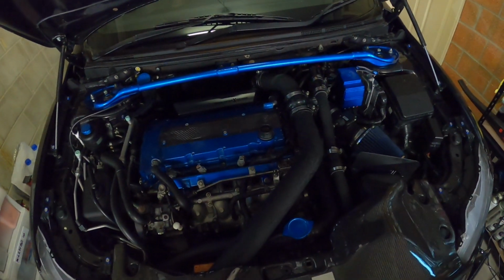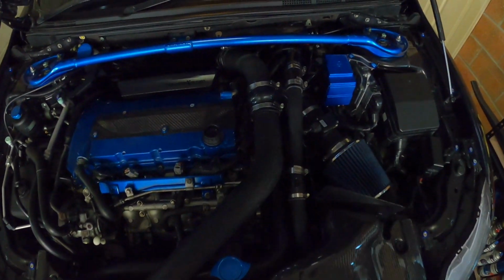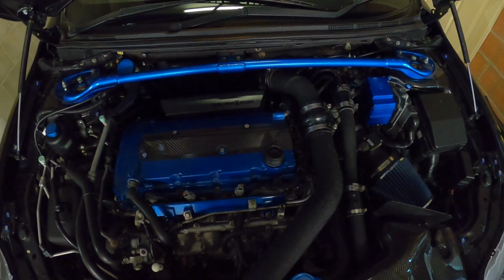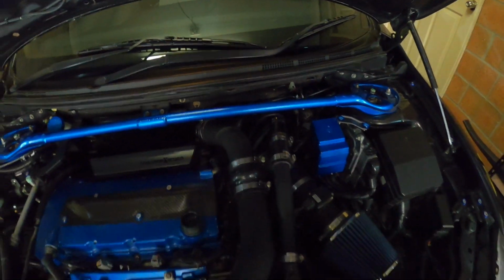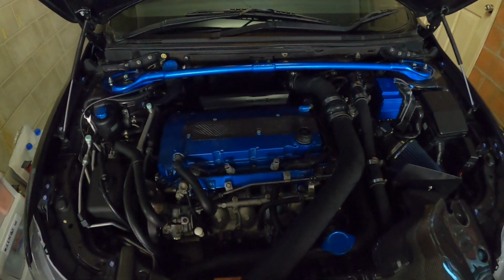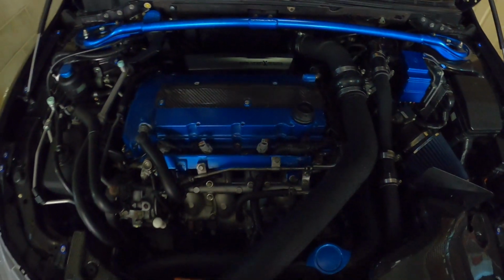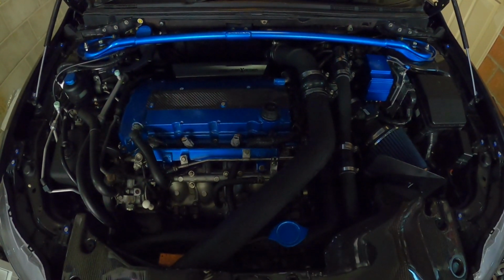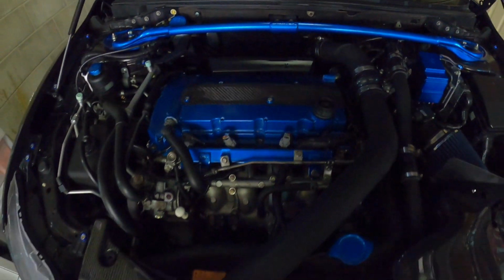Fixing The Boost Leak Issue On My Evo X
hey guys so today I'm finally fixing the boost leak in my Evo X. I keep having the upper intercooler piping pop off under boost and irs due to the old clamps I have holding it on.

so thanks to AK racing I have now fixed the issue and can drive the car without worrying About it popping off again

check out the links below for some parts i use

shift knob

side markers

carbon AC surround

stubby antenna

Catch cans

Dress up Bolts

Clubspec power steering cover

Evolution X Design heatshields

Oil Cap

BOV